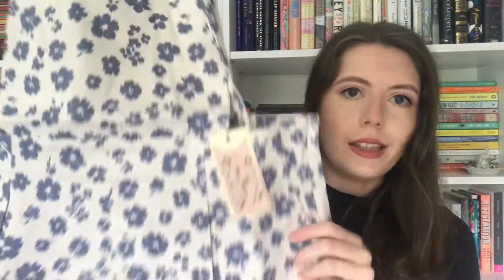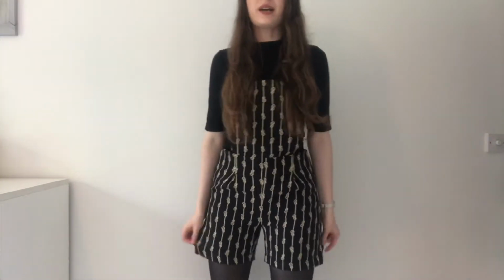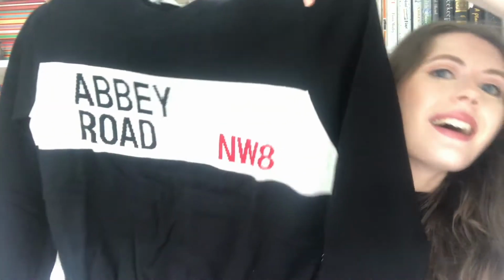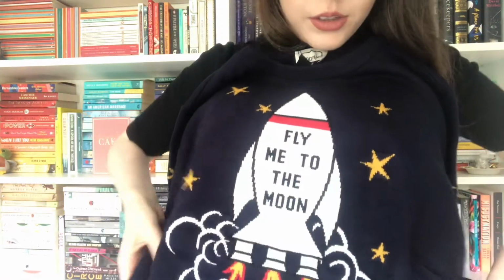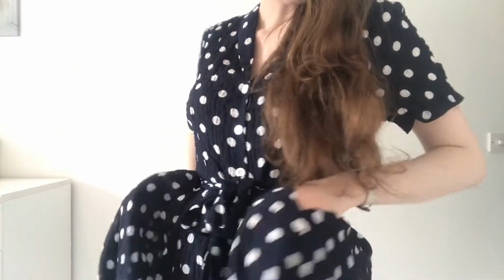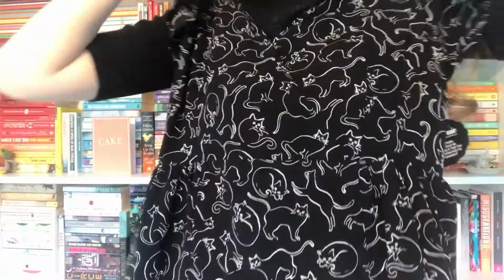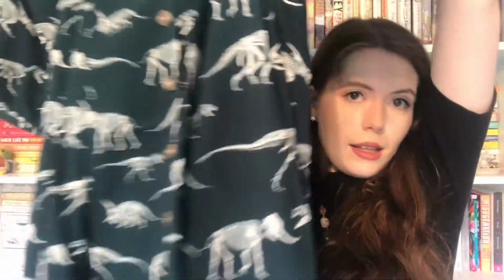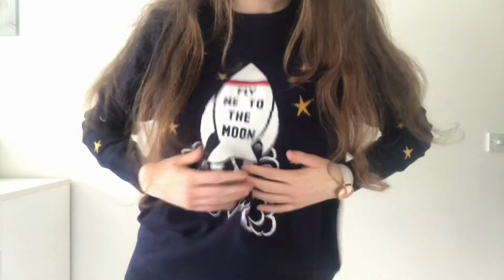Fashion (and one book!) Haul- Joanie Clothing and Miss Patina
BONUS WEDNESDAY VIDEO! In which I do something a little bit different and haul some new clothes from Joanie Clothing and Miss Patina. Enjoy!
 Click CC for closed captions!

Hi! I'm Charlotte, I am a 25 year old graduate and I love books, history and musical theatre. :)